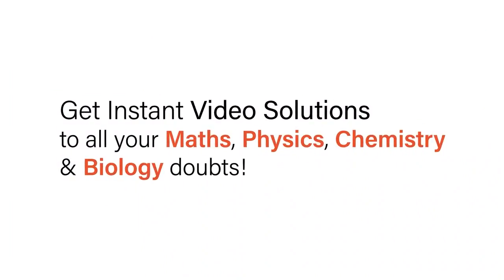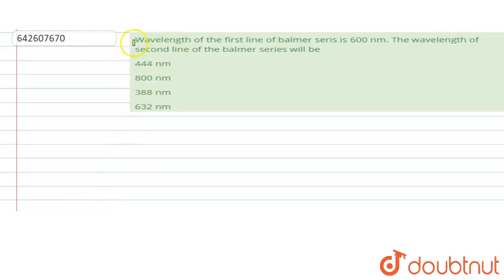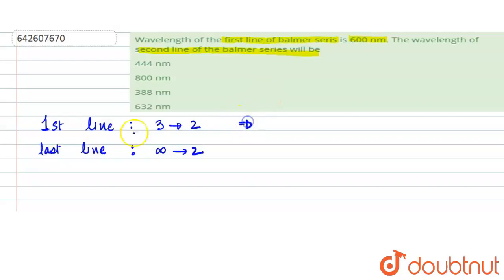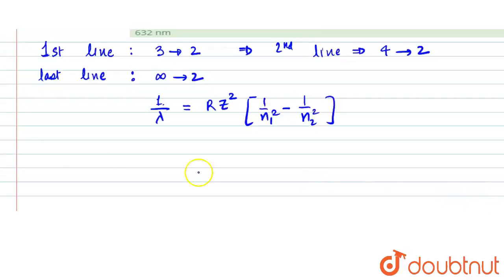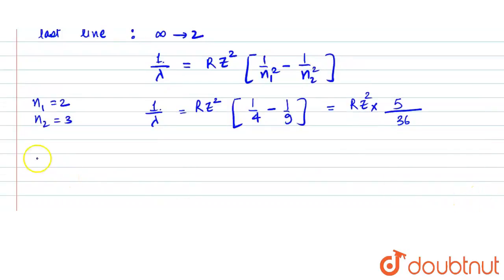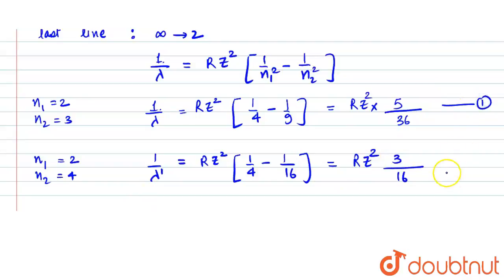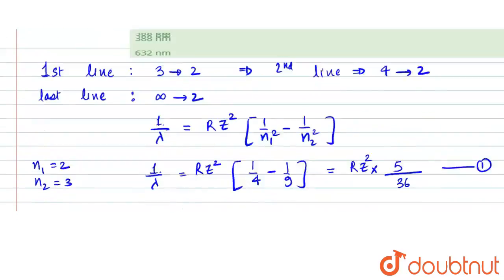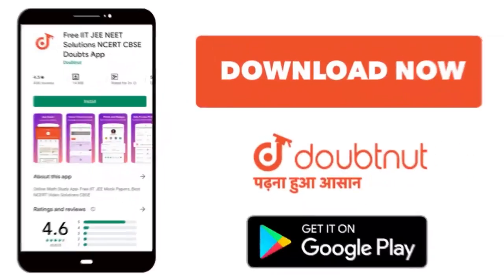Wavelength of the first line of balmer seris is 600 nm. The wavelength of second line of the bal...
Wavelength of the first line of balmer seris is 600 nm. The wavelength of second line of the balmer series will be
Class: 12
Subject: PHYSICS
Chapter: JEE MAINS
Board:IIT JEE

👉 Have Any Query? Ask Us.